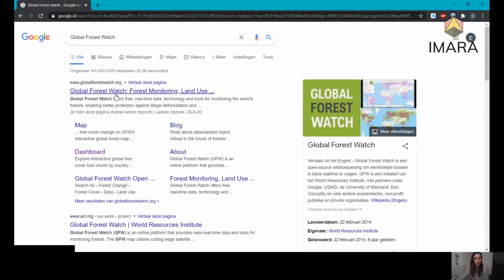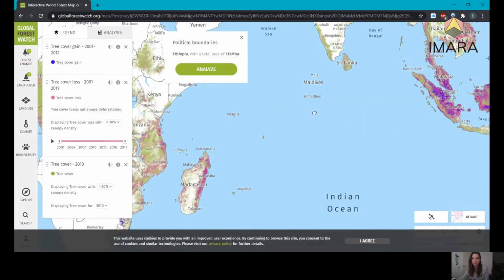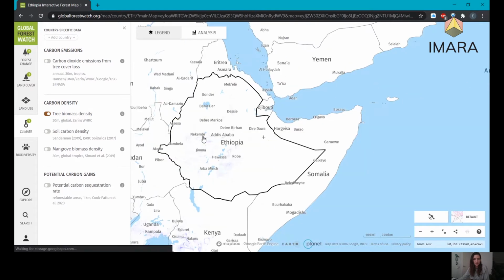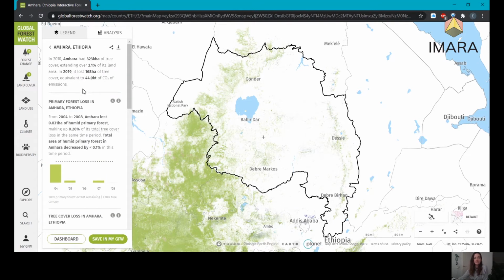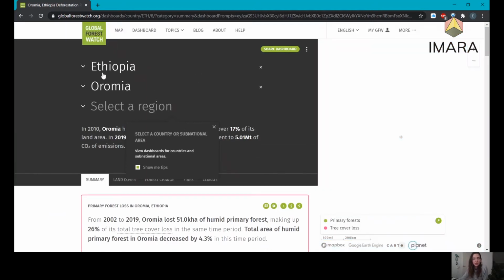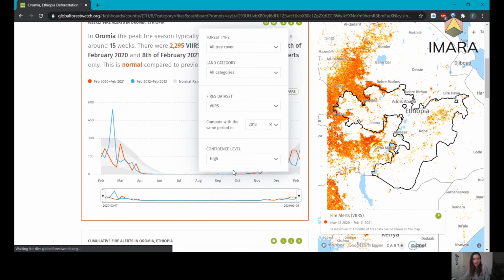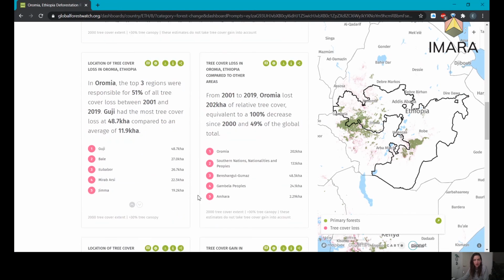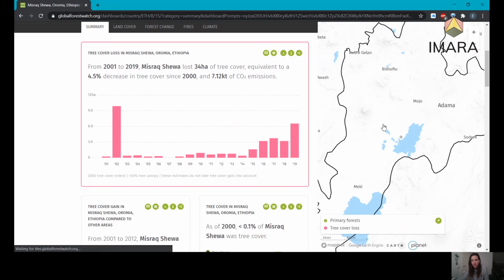A tour through the Global Forest Watch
A tour through the Global Forest Watch to get a feel of what is possible with the use of the accessible data and the dashboard!